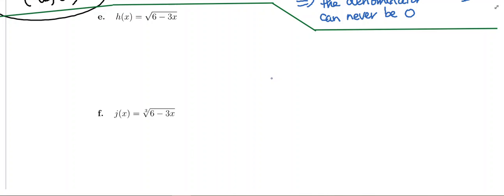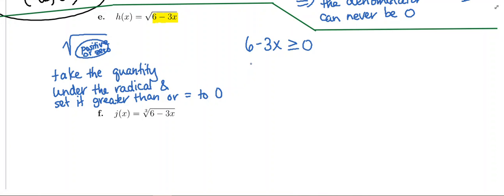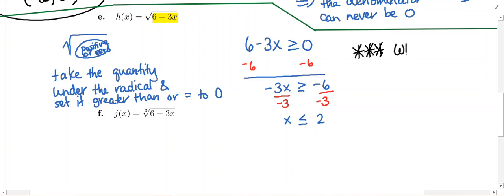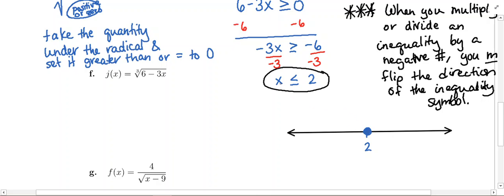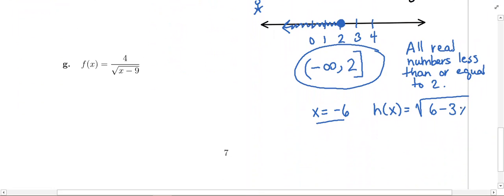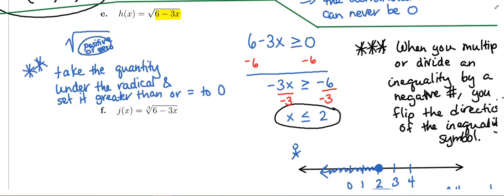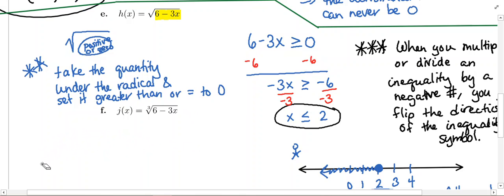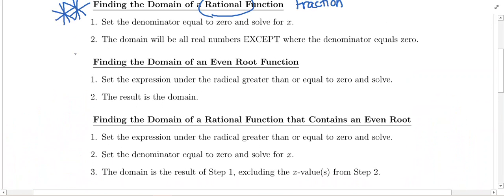3.1 Examples 5e, 5f